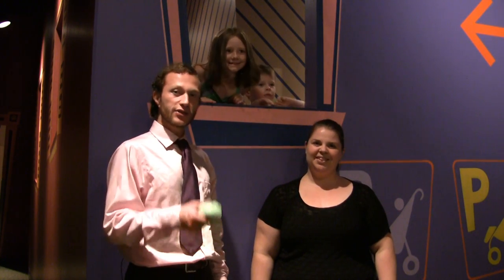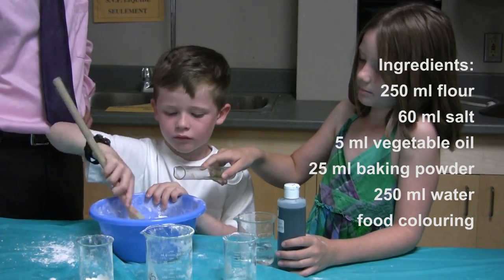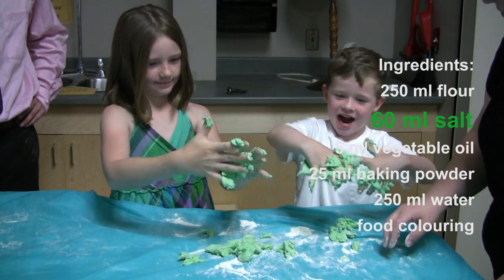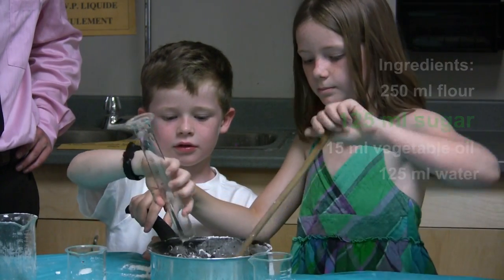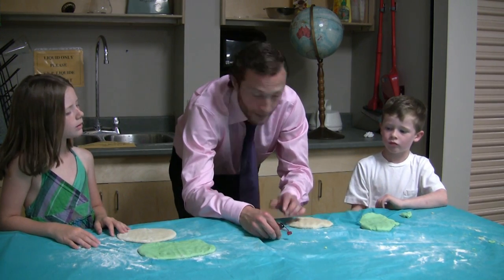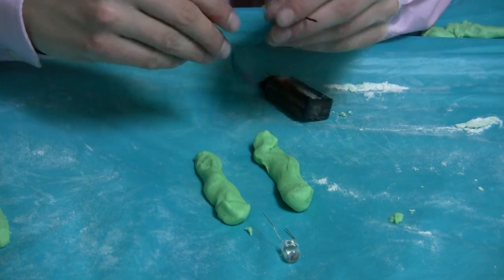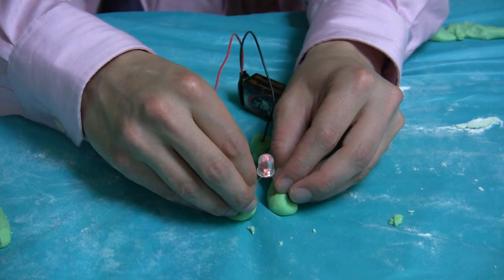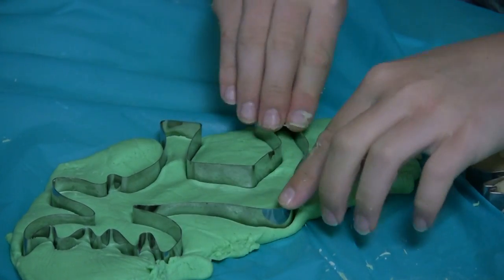Squishy Circuits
This safe and simple electricity activity is a great way to inspire curious young inventors.

For more details about squishy circuits and other related activities, please

To learn more about Energy in our lives, visit Let's Talk Energy and join the cross-Canada dialogue

To learn more about how electricity works, visit the Museum's "Tell Me About"